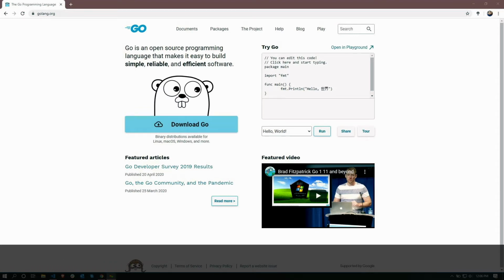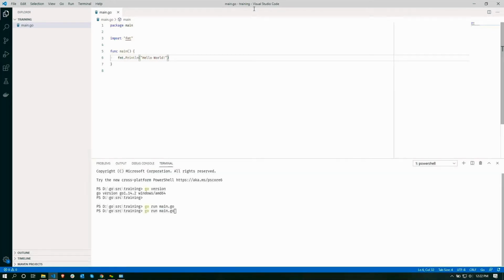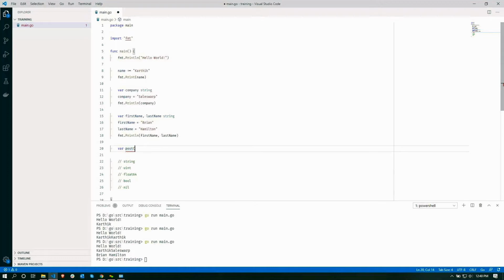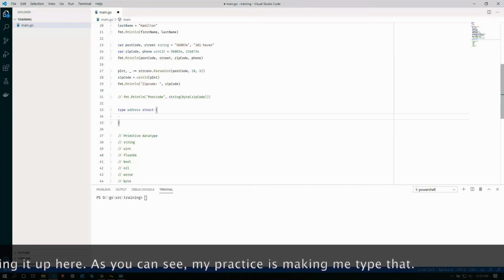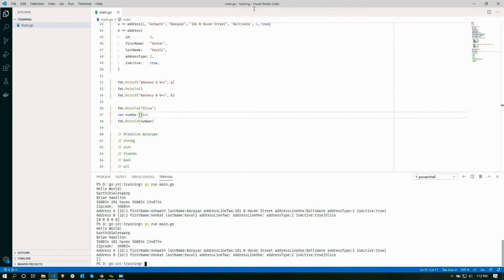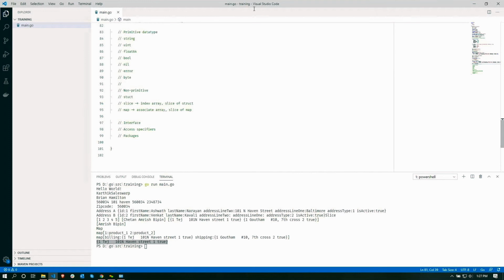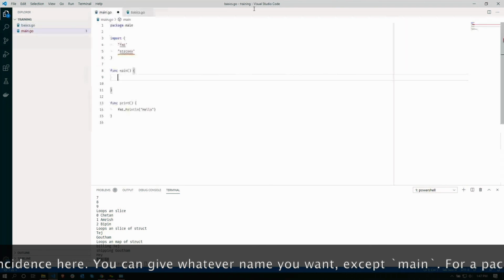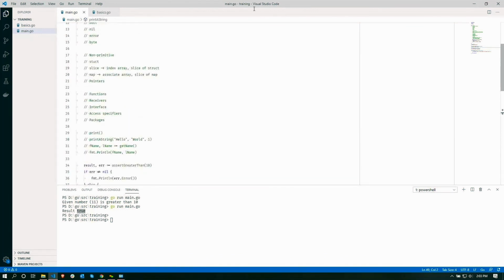Go Basics Tutorial | Golang 2020 | Go Programming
This was recorded when I was about to leave the office and is kind of an on-demand request from my colleagues. This was an interactive session and very useful for someone who is interested in slow-paced learning. Towards the end of the video, I am sure you will be confident enough to do basic things using Go.

There will be a part-2 coming to this and separation of individual topics as a playlist